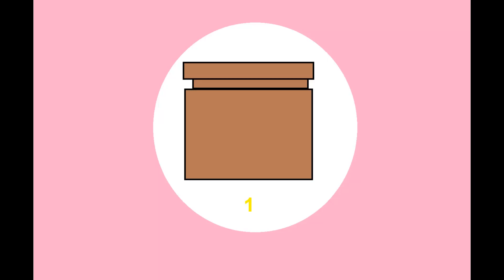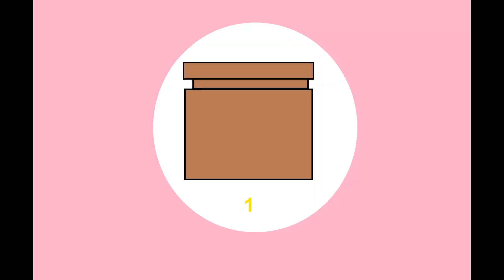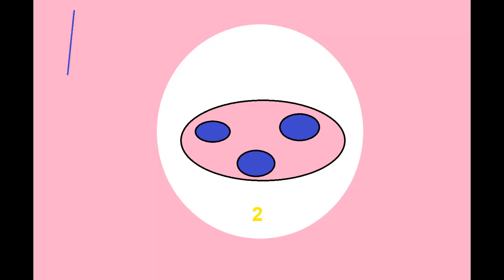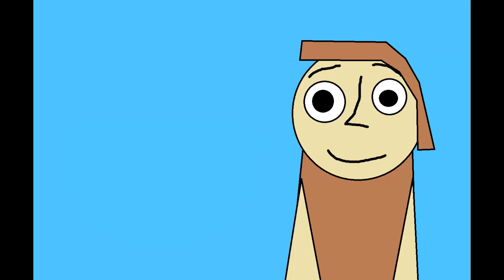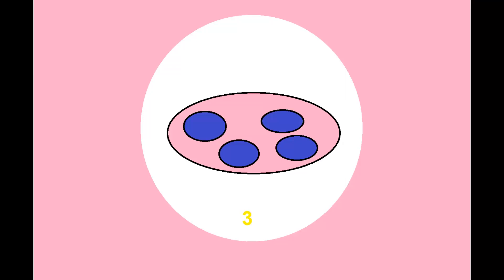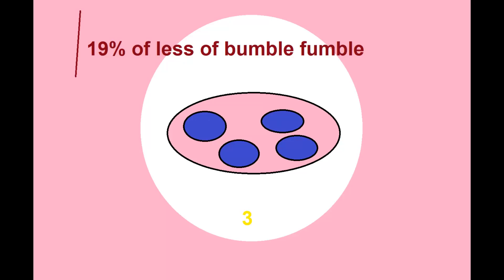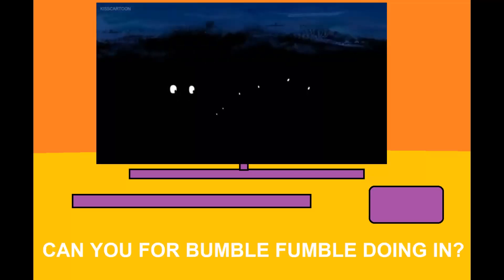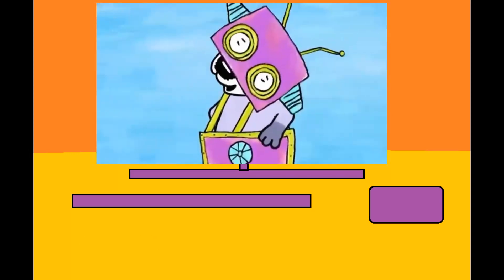Caillou How Long Can When You For Bumble Fumble The Now?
is really important long time caillou, this have for in the drinking a milk, good job caillou, now have for in the experiment, so caillou, you can watching videos on the poppy cat, for the bumble fumble, and then for bumble birds, we love have for caillou, for all same time